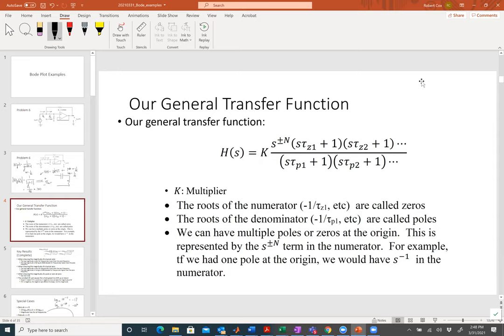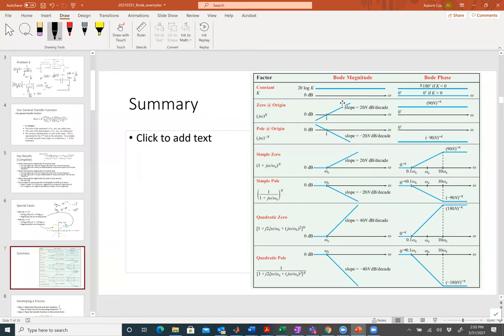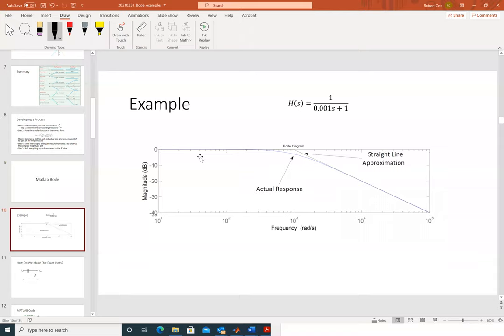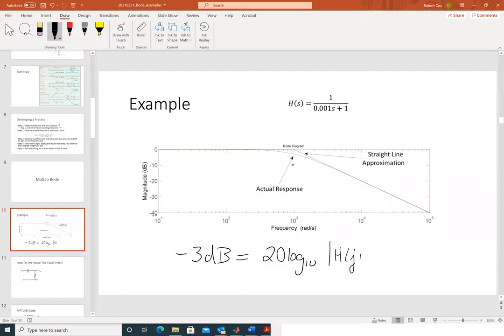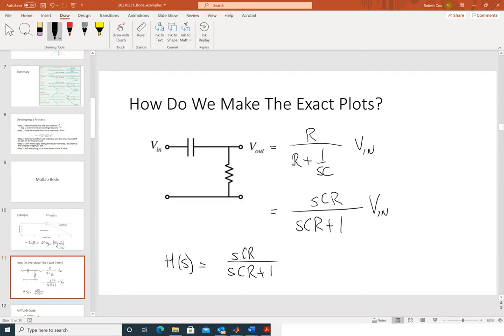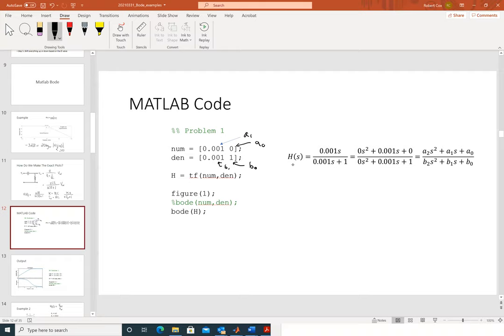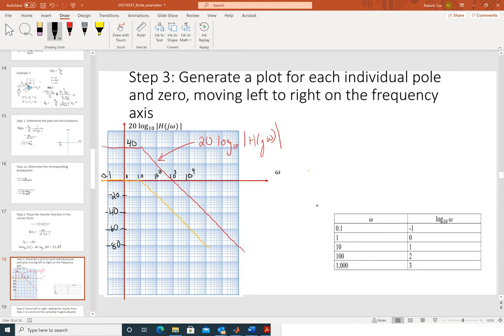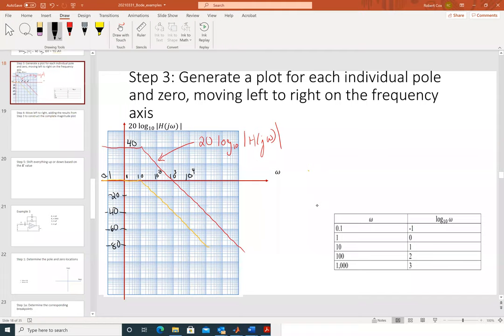2112 Lecture 3/31/2021: More Bode Examples